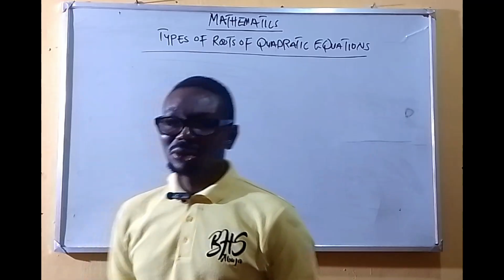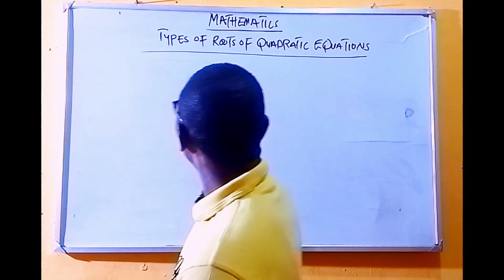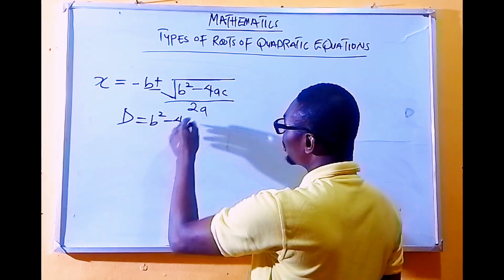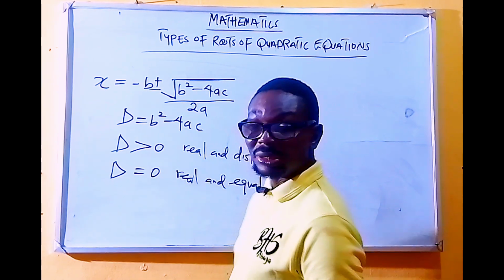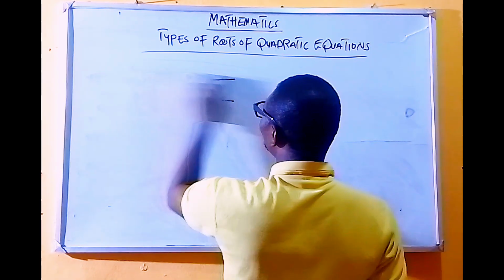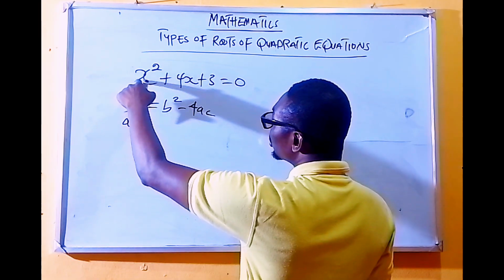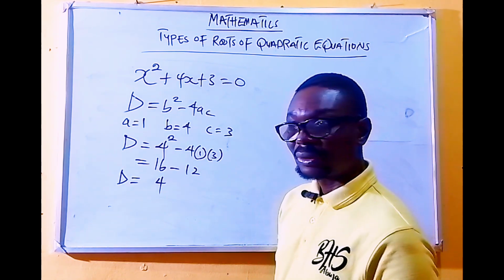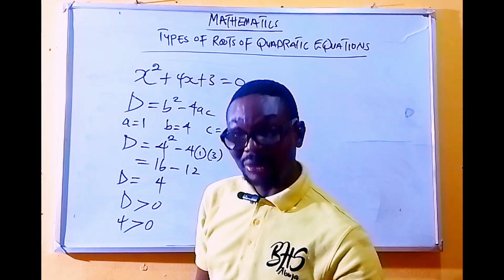How to determine the type of roots of quadratic equations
Learn how to determine the type of root of quadratic equations for waec